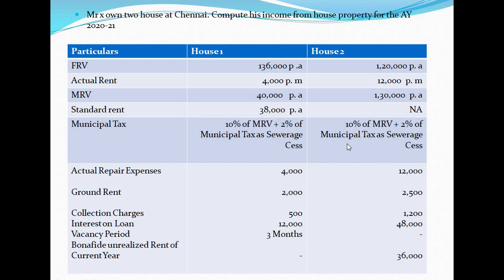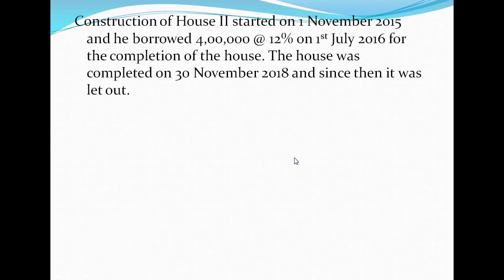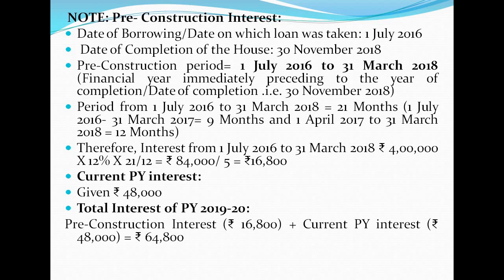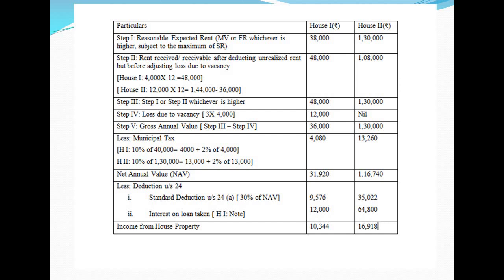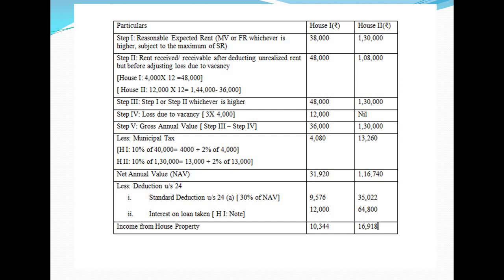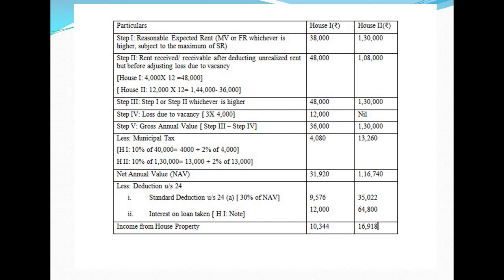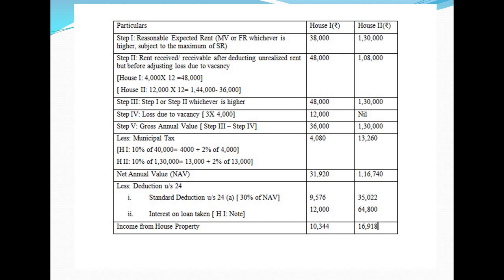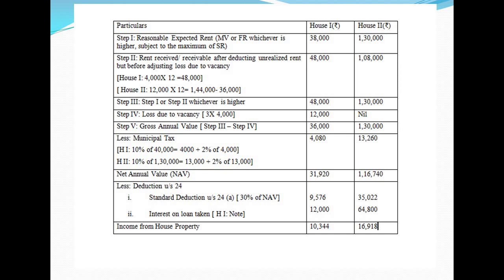Income from House Property: Income from let out house